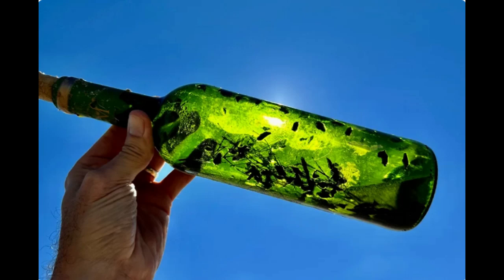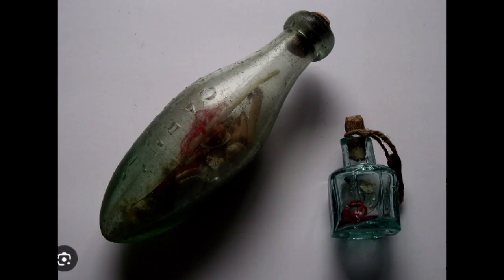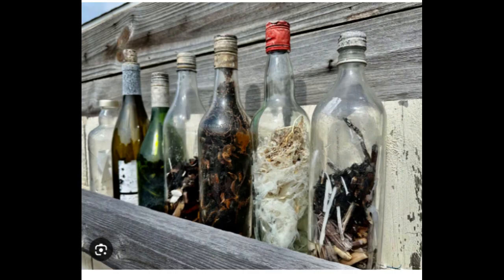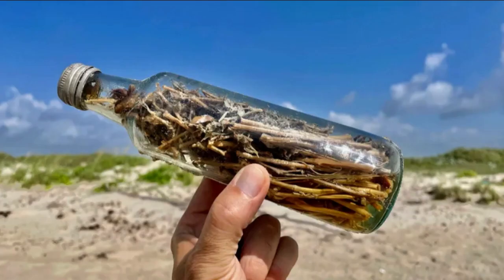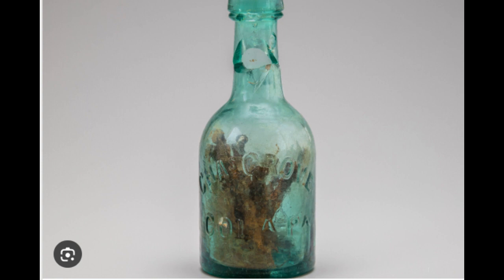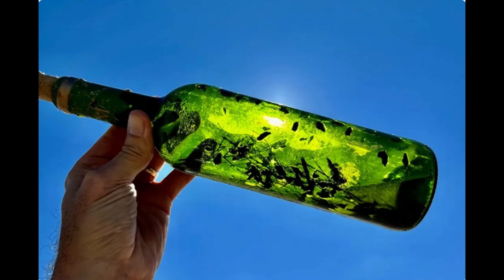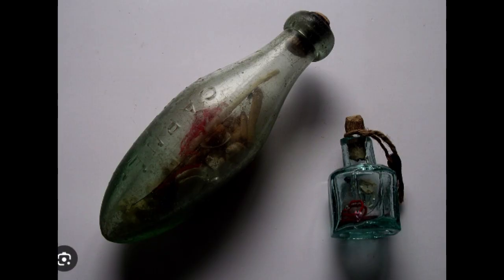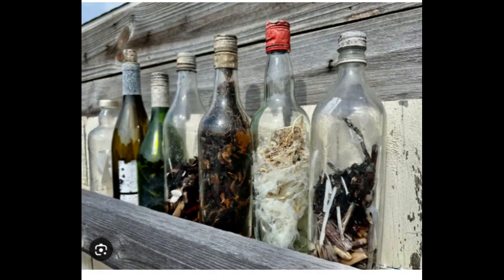Witch Bottles | Eerie 'witch bottles' found along Gulf of Mexico, even researchers are creeped out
Witch Bottles | Eerie 'witch bottles' found along Gulf of Mexico, and even researchers are creeped out